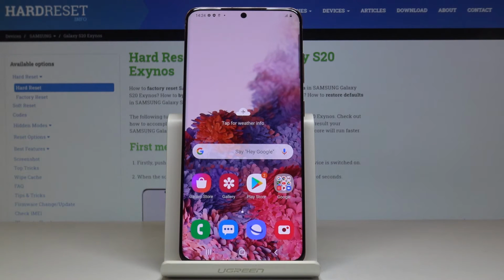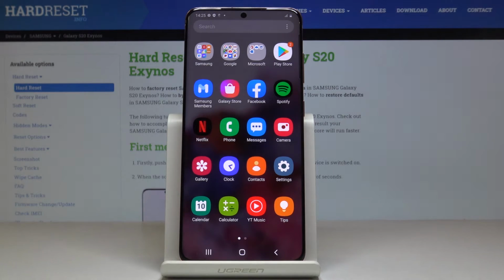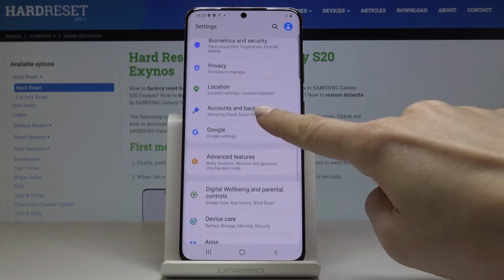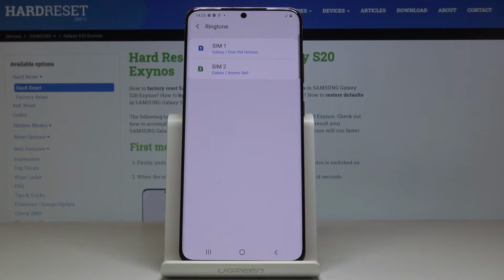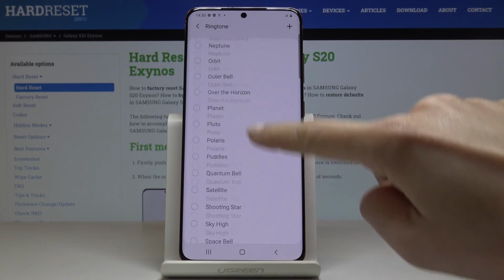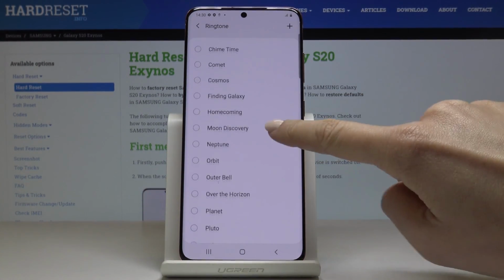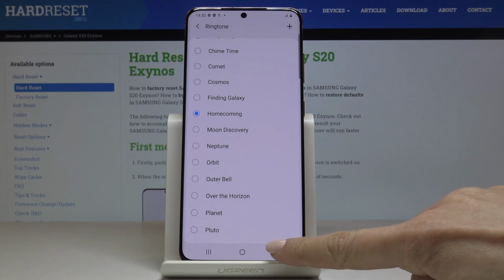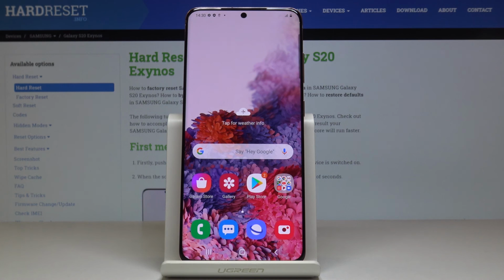How to Find Ringtone List in SAMSUNG Galaxy S20 – Change Ringtone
Learn more info about SAMSUNG Galaxy S20:
hardreset.info/devices/samsung/samsung-galaxy-s20-exynos/
Are you wondering where you can find the ringtone list and how all of them sound? Today we are coming with help and present a full list of ringtones available in SAMSUNG Galaxy S20. From this level you will be able to personalize the ringtone of the calls, texts or notifications you want to use daily and set up sound settings.

How to change ringtone in Samsung Galaxy S20? How to enable Vibrations in Samsung Galaxy S20? Where are all ringtones for Samsung Galaxy S20? Where can I find Ringtones for Samsung Galaxy S20? How to add ringtone in Samsung Galaxy S20? How to enter Ringtones settings in Samsung Galaxy S20? How to select preferable ringtone in Samsung Galaxy S20? How to disable Vibrations in Samsung Galaxy S20? How to change Notifications sound in Samsung Galaxy S20? How to change Message Ringtone in Samsung Galaxy S20?